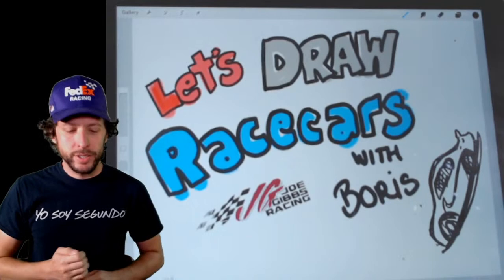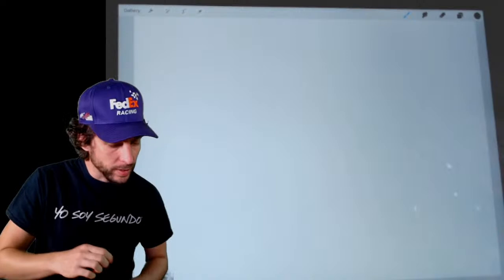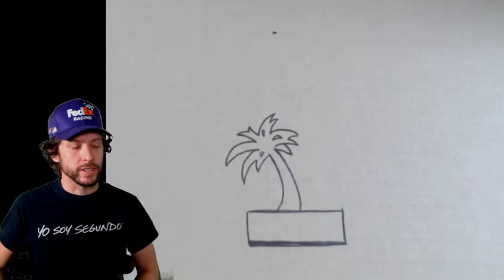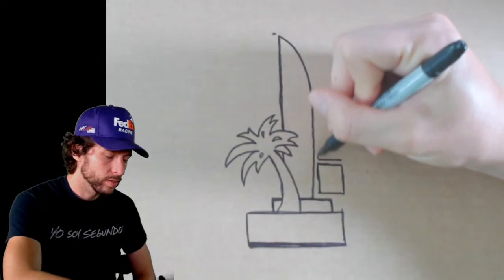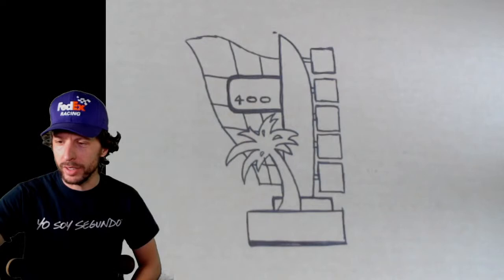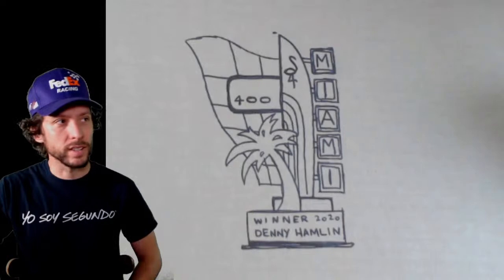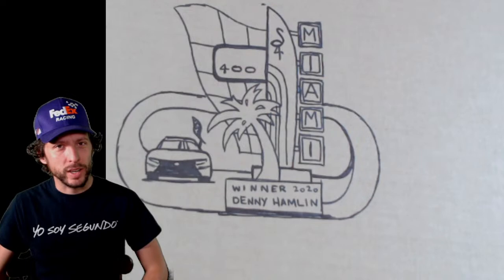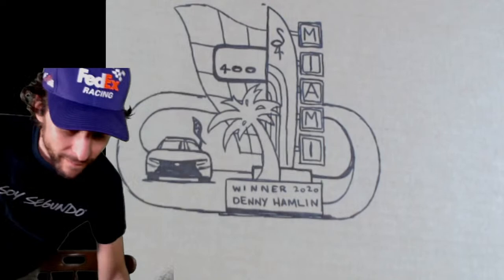How to Draw Denny Hamlin's Homestead-Miami trophy from his big win!